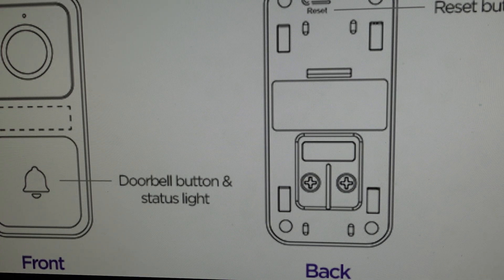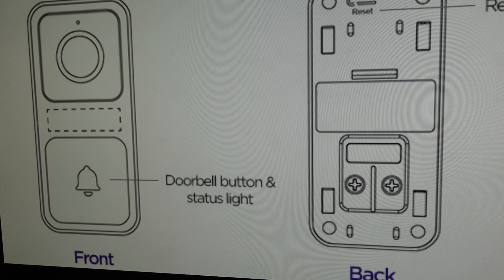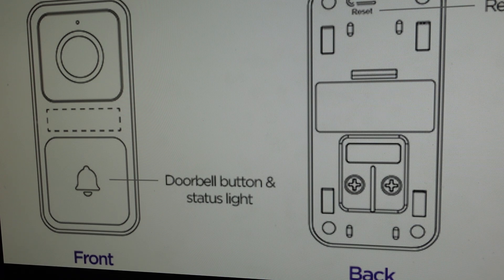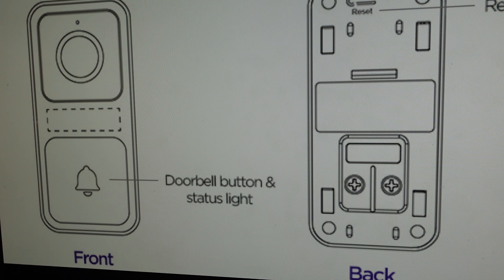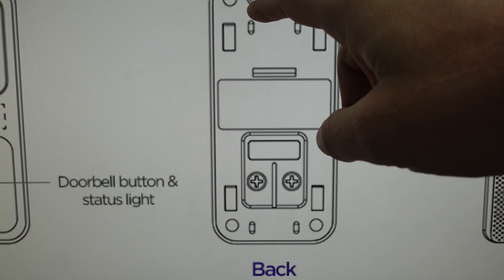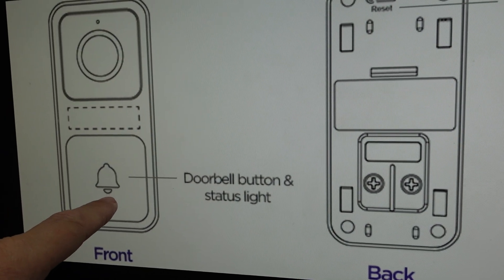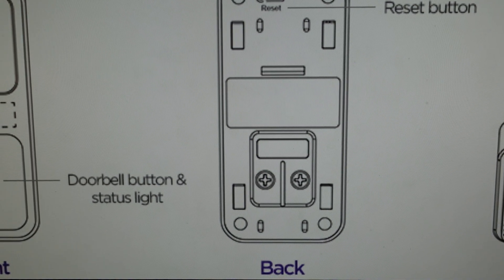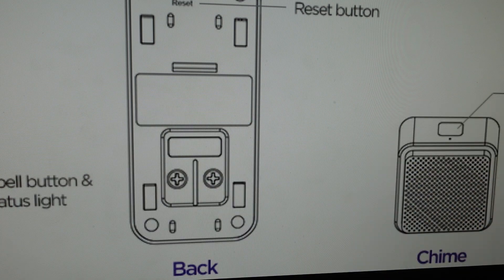Hard Reset Roku Video Doorbell & Chime SE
How to troubleshoot or setup starting with a hard reset an Roku Video Doorbell & Chime SE smart door bell to factory default settings if it is not working or not connecting or if it is frozen or not responding, the factory reset is a good troubleshooting step. You can also restore the factory settings to setup your device as new. Found in the Roku Video Doorbell & Chime SE user manual.
Need a new video doorbell? This one is rated 5 stars on Amazon